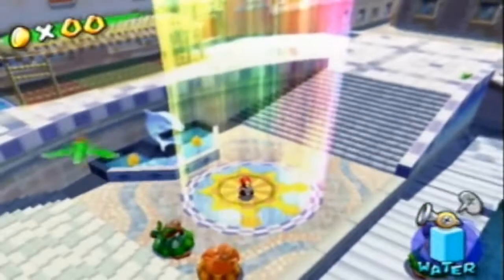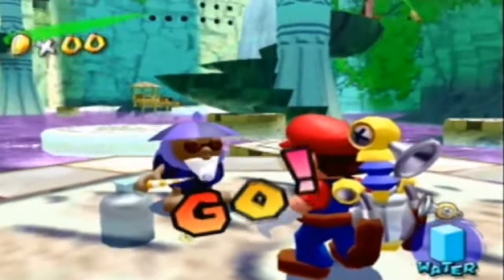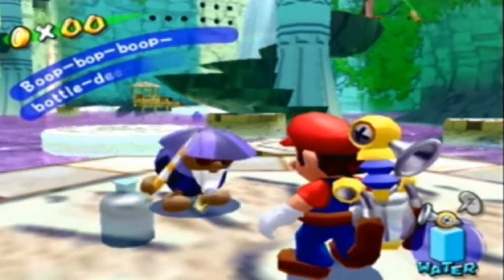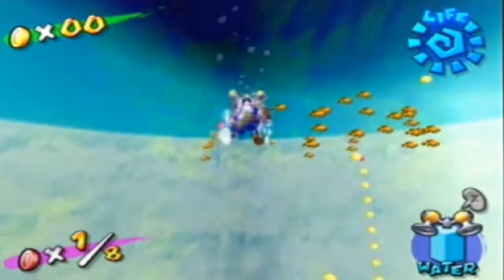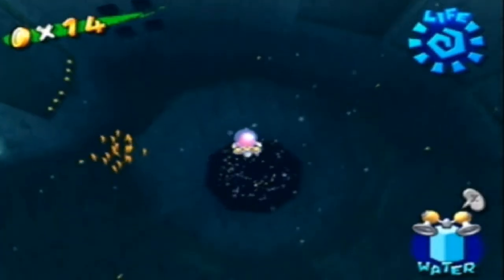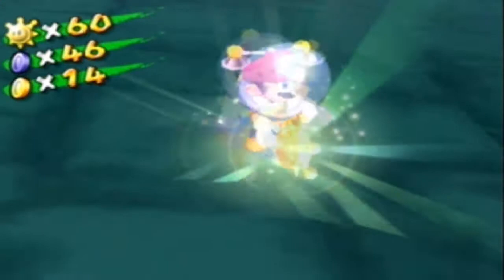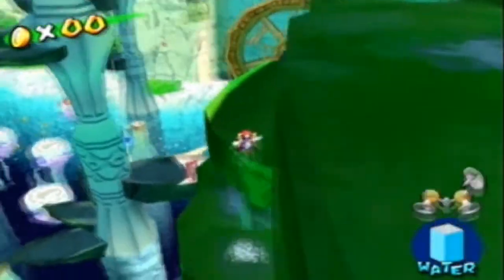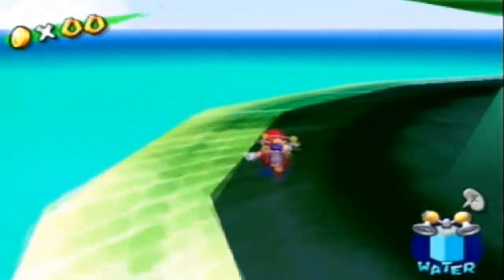Super Mario Sunshine Part 18 - Being a dentist!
We clean the eel's mouth.. It's hell in there.